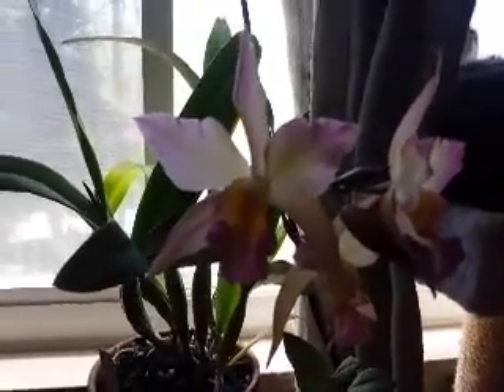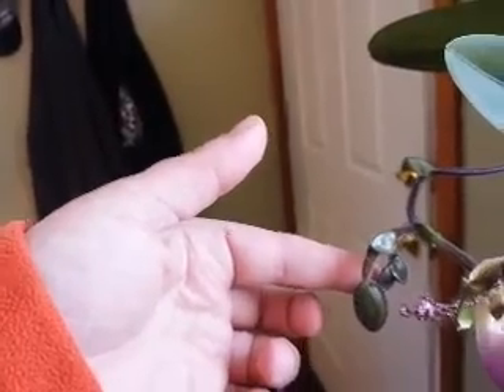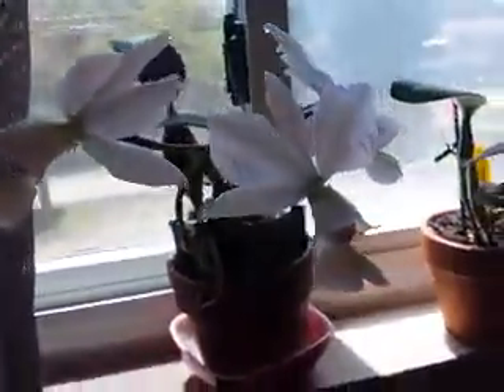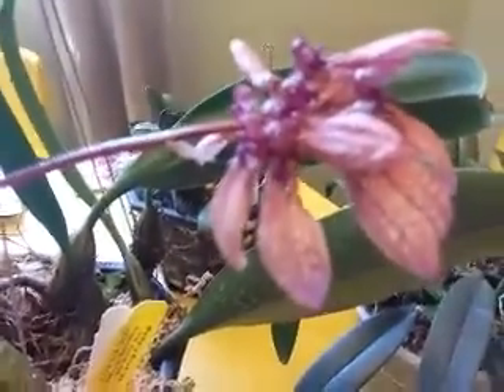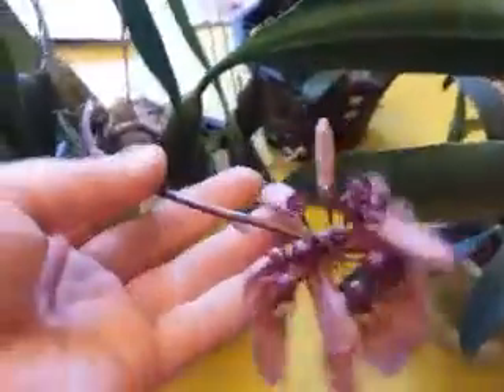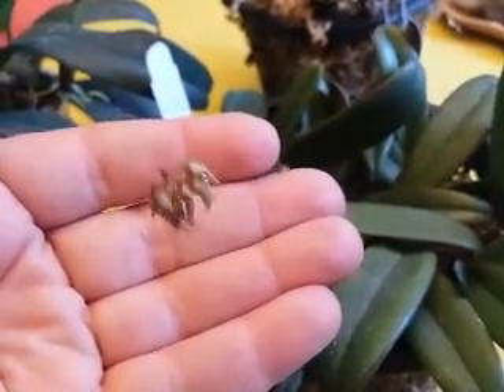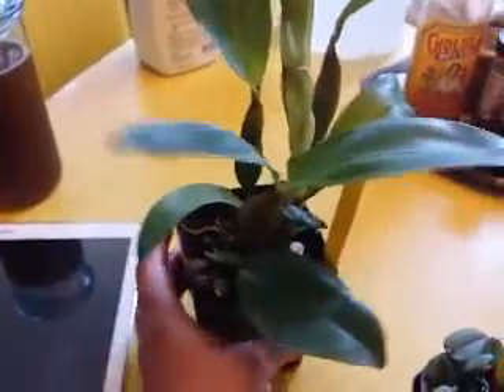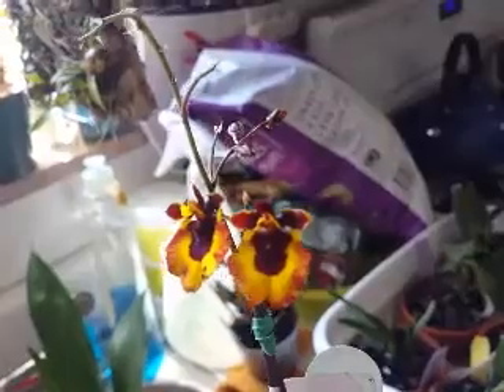Blooms and spikes for may :)